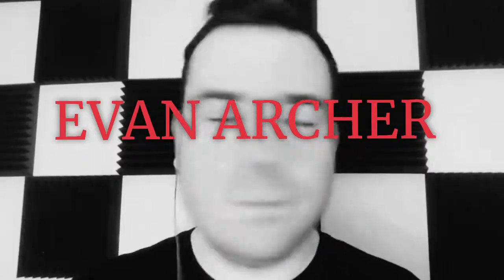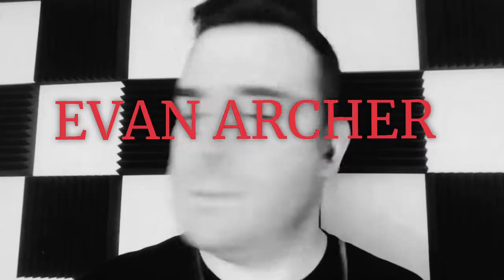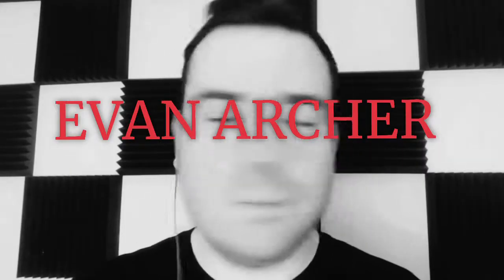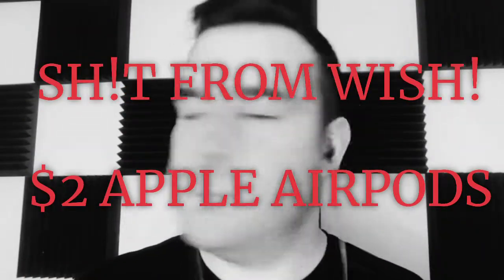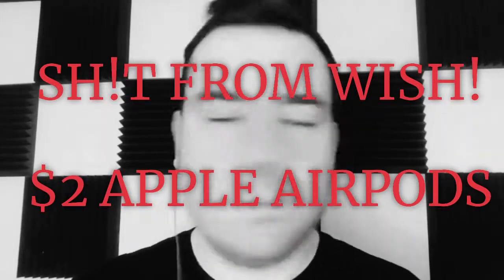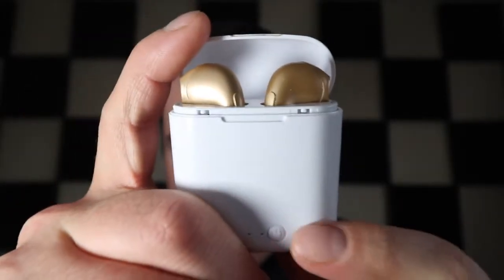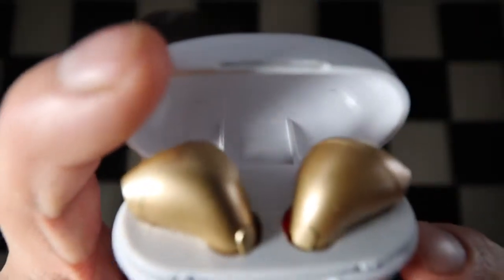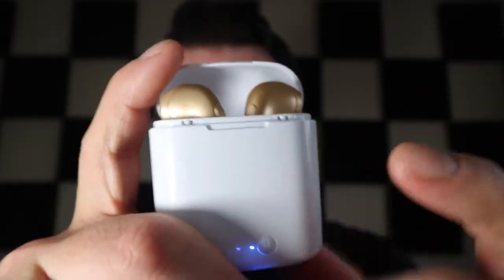S#!T FROM WISH #1 $2 Apple AirPods!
I review a $2 version of Apple air pods from Wish Dot com!